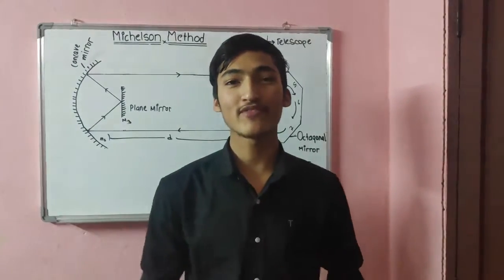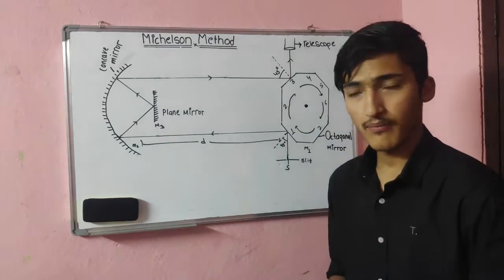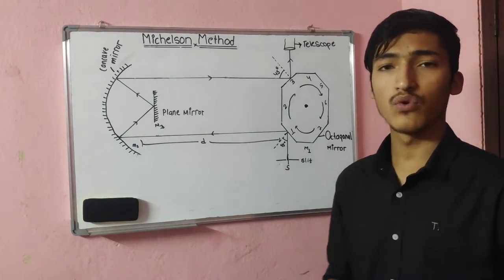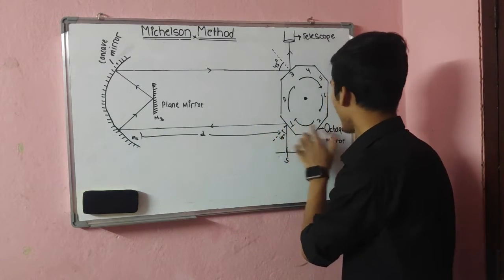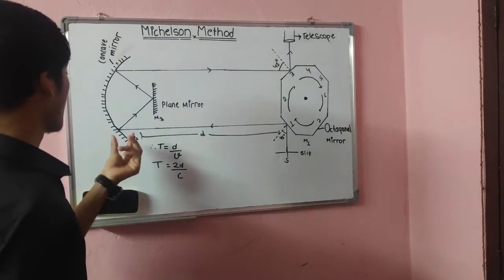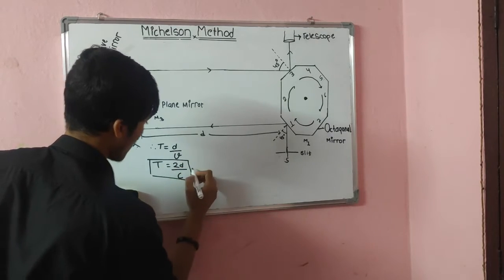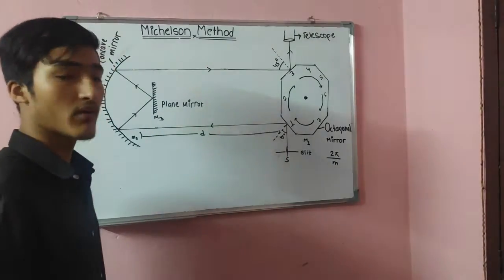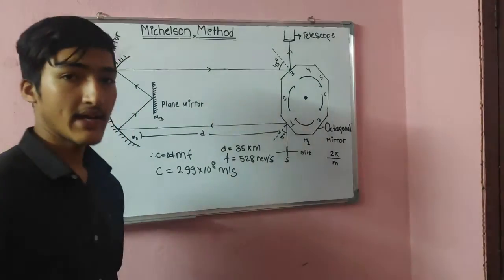Determination of velocity of light by Michelson's method||Speed of lightt||class 12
Measurement of speed of light by Michelson's method. Experimental arrangement and working principles are discussed.
Velocity of light by Michelson Method
The experimental arrangement to determine the velocity of light by Michelson method is as shown in figure. It consists of three mirrors such as octagonal mirror (m1), concave mirror (m2) & plane mirror (m3). Light from the source (s) incident at an angle of 45 in one of faces of octagonal mirror (m1). The reflected light from this face falls on a distant concave mirror (m2).
With the help of plane mirror (m3) placed at a center of curvature of concave mirror (m2), the light is returned back and falls on the face of mirror (m1) again at angle of 45. The light reflected from this face is collected by telescope and observed by eye.
When the mirror (m1) is rotated, the light returning from the mirror (m1) will not in general incident at an angle 450 and not observed by eye. When rotation of mirror (m1) is so adjusted that, the face bc of mirror occupies exactly the same position as was occupied by face cd during the time light travels from m1 to m2 and returning back to m1. Then image of source will be reappear.Thus speed of light was measured.